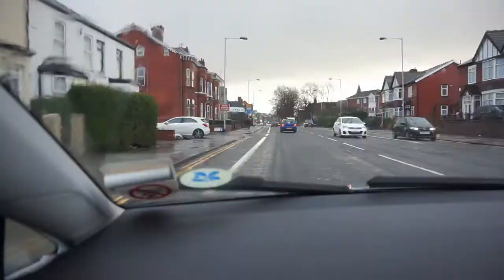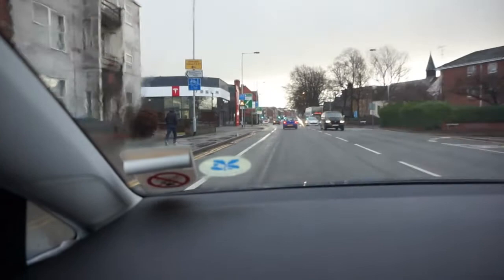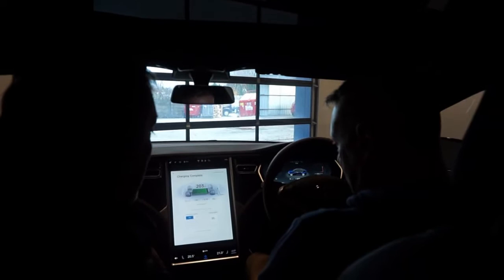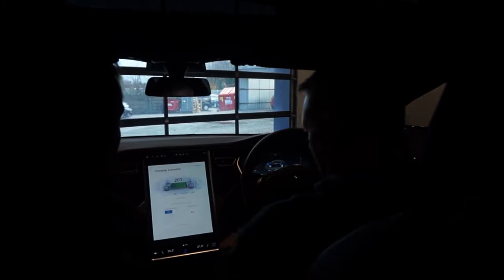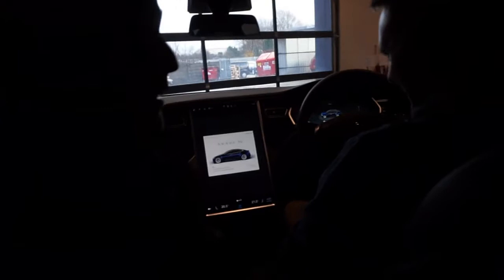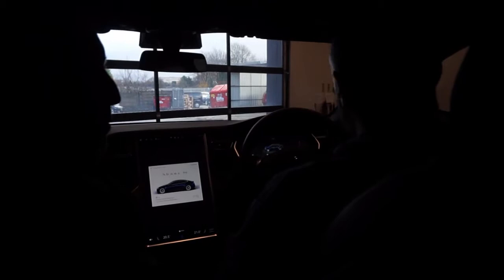Tesla Model S 75 Handover Day. What a glorious day! Finaly get my Tesla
This is the day I have been waiting a long time for.  Decided to jump into a Model S75 now that right hand drive Model 3's are not in the UK until probably mid to end 2019

This is how the delivery / handover went